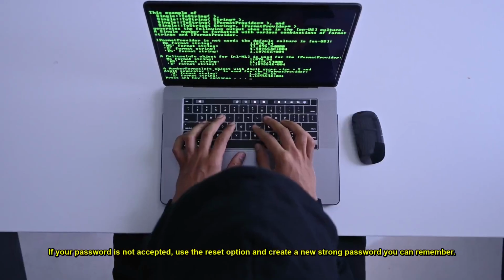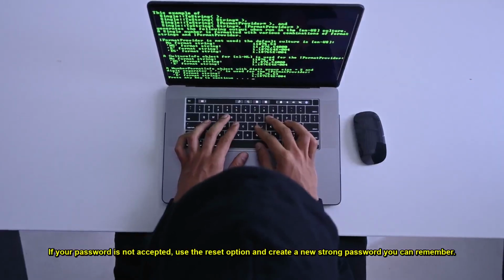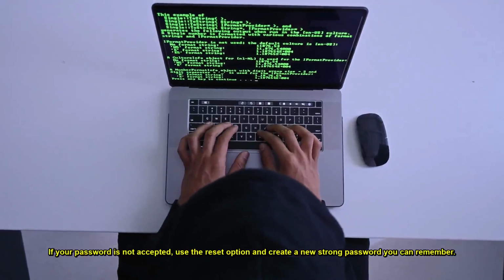How to Budget with Citizens Bank - Beginner Guide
Welcome to our beginner-friendly guide on budgeting with Citizens Bank! In this video, we’ll walk you through essential budgeting tips and tools that can help you manage your finances effectively. Whether you're just starting out or looking to refine your budgeting skills, we've got you covered with actionable advice and easy-to-follow steps. Learn how to set financial goals, track your spending, and make the most of Citizens Bank's resources to achieve financial stability.